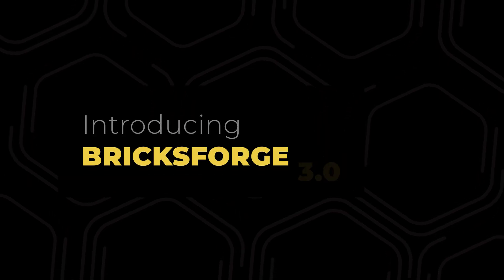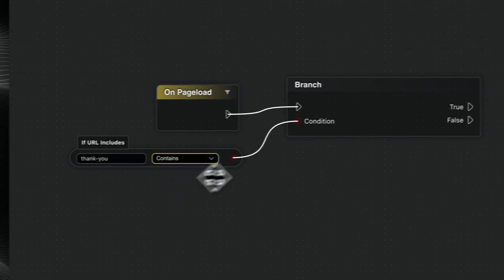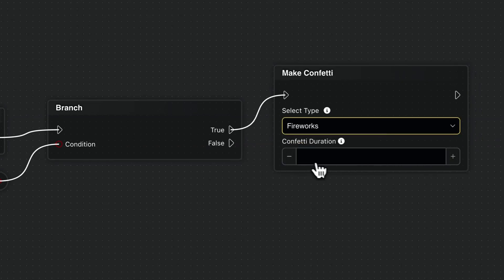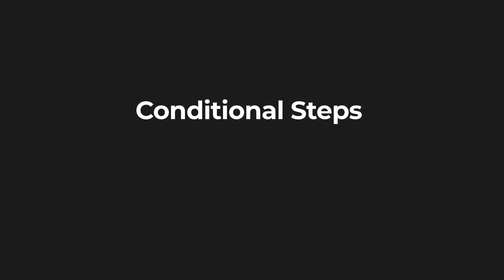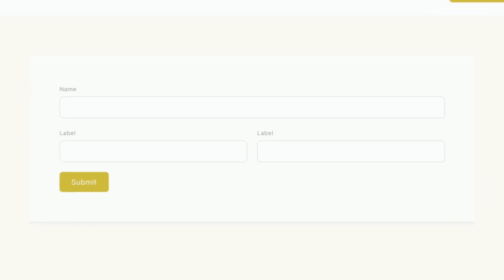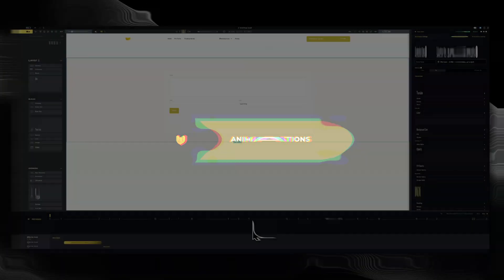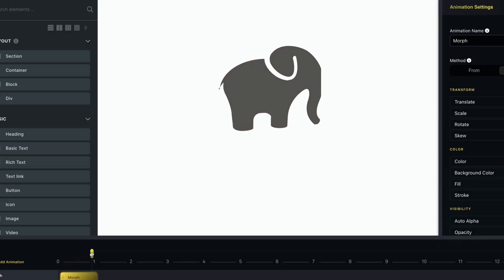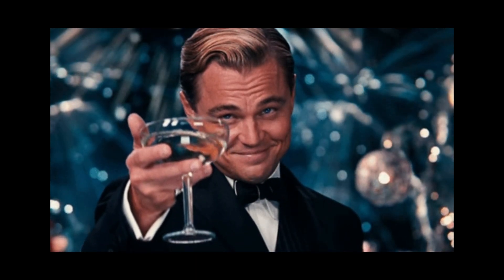Introducing Bricksforge 3.0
Bricksforge 3.0 has been released! In this video, we want to show you some highlights of this version.